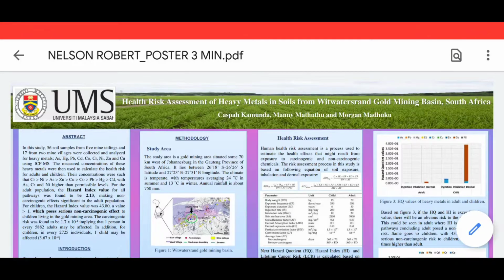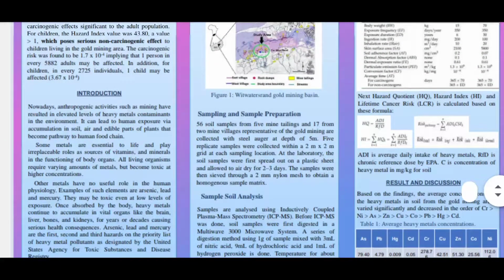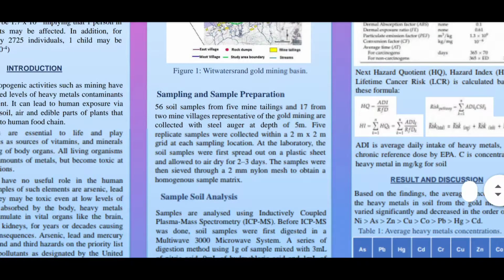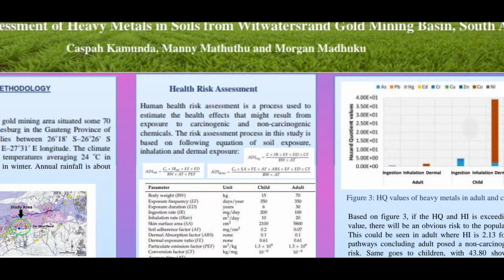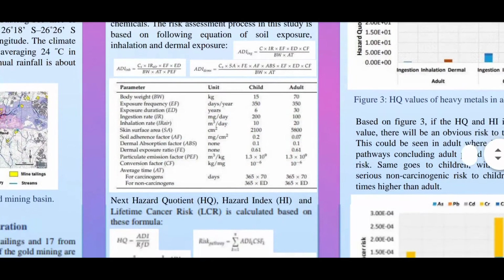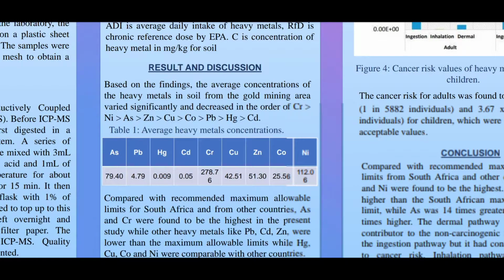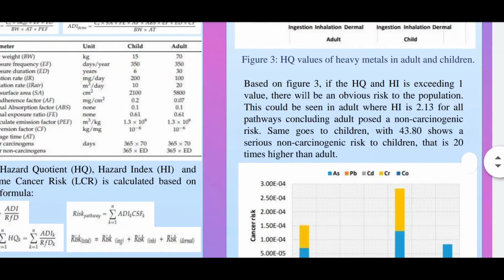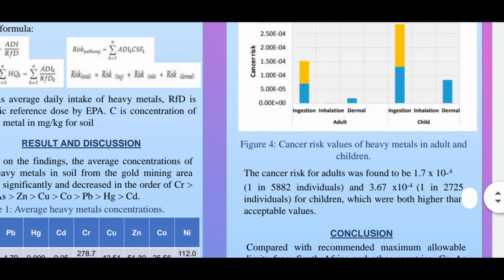3 Min poster presentation